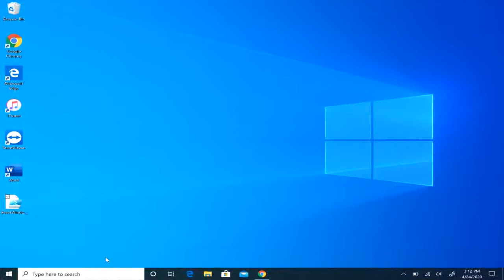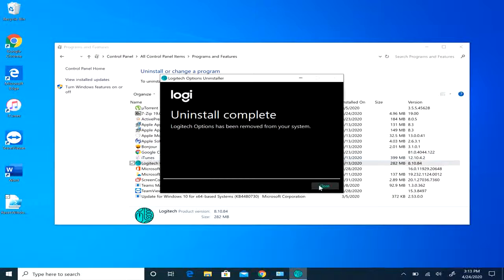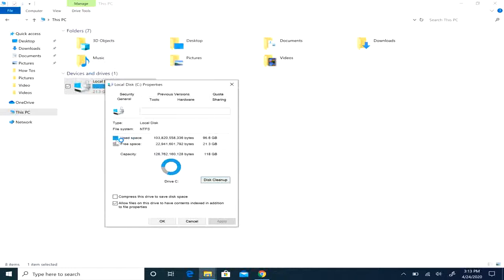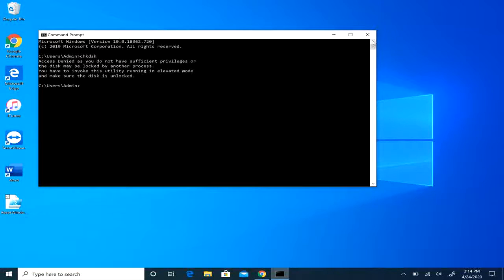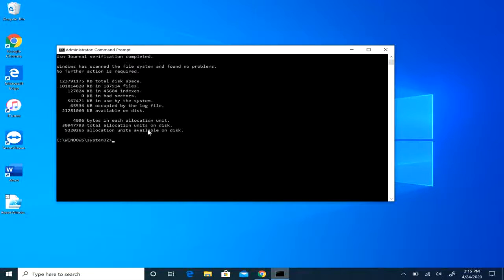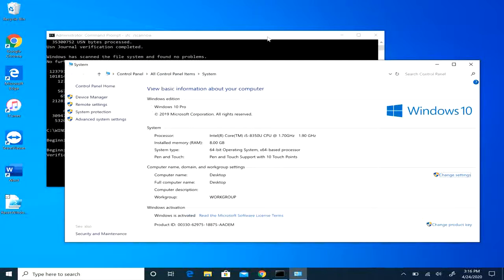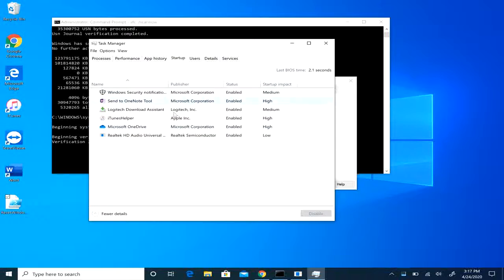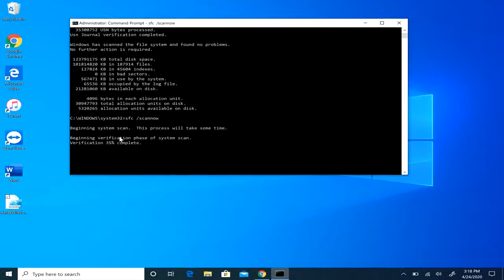How To Make Your Computer Faster - Windows 10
Easy tips and tricks to increase the performance of your computer

File Scanning/File Repair Commands

Command 1
chkdsk

Command 2
sfc /scannow